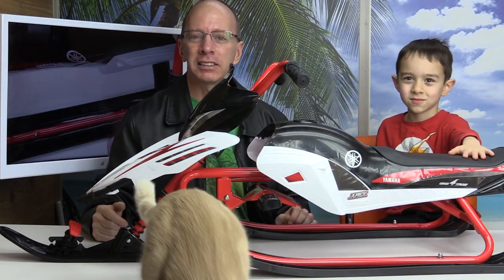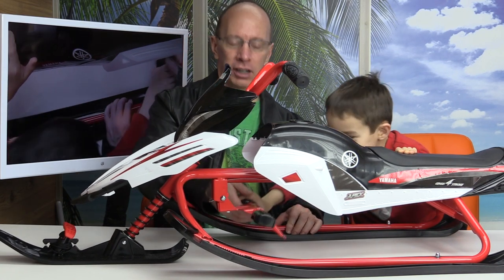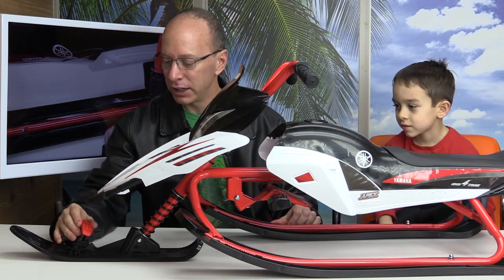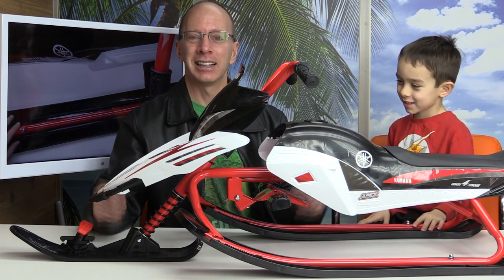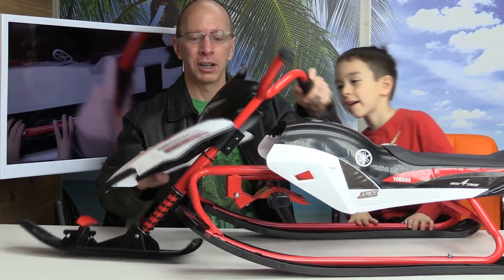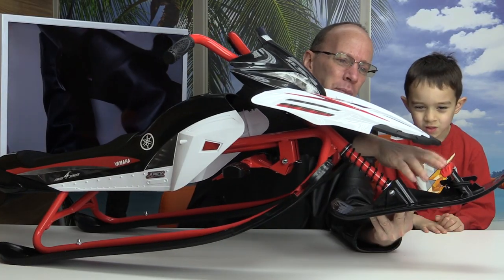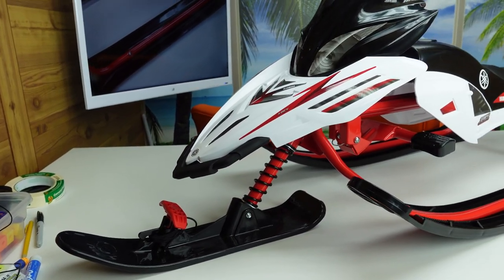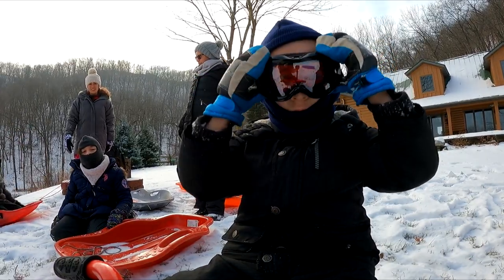Yamaha Apex for Kids | Top Snow Sled for Kids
The Yamaha Apex Ski Sled is super fun for kids. Lucas loves going fast and keeps it under control. It is low profile so you don't have to worry about it tipping over. My wife even likes riding it, even though its mostly for kids.

Amazon Link to Ski Snow Sleds

Amazon Link for the Snow Googles Amazon

Lights
Fovitec 1200 LED Light KIT
Fovitec 600 LED Light Kit Bi-Color
Fovitec SoftBox for LED
Neewer 660 Bi-Color LED light
Neewer 660 SoftBox
Neewer LED Ring Light Kit
Camera Stuff
Sony ZV-1 BLogging Camera
Sony ZV-1 3 Battery Pack
Sony ZV-1 SD Card
Canon Vixia G60 4K
RODE Lav Microphone
Rode Smart Lav Pro
Manfrotto Super CLamp
Green Screen
Green Screen Floor Mats
Green Screen Material
Elgato Portable Collapsible Green Screen
Neewer Mountable Green Screen
Misc
12X12 White Balance Whte Card
Gooseneck Phone and Camera Holder
ProSourace Floor MAts
LaunchKey Mini MK# Keyboard
Phone
Ibason phone cases
Samsung Galaxy S20 Ultra
Galaxy S20 SupCase
Galaxy S20 USB-C to 3.5 adapter
Magnetic TOys
Playmags (the Best TOy EVER)
Magnetic Stick N Stack

We have many drawing and educational video for kids in preschool, kindergarten, first grade, second grade and third grade from this channel. We have many more educational videos on math, language arts, science, art and drawing. Fun for the whole family.
We also have a Product Review Show that we have fun testing and having fun with products.
All videos and shows on my channel are kid safe. I am also a Teacher and a Dad, and I want this to be a safe and fun environment for kids of all ages.

Best Educational Stem Toy

MAgnetic Tiles
(We like PlayMags the best!)